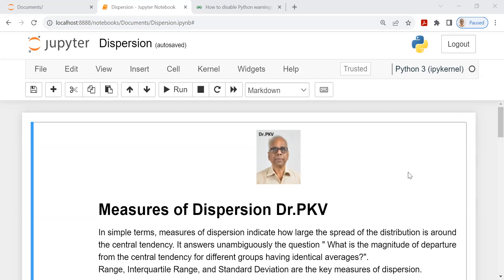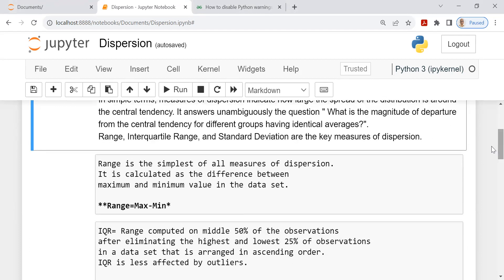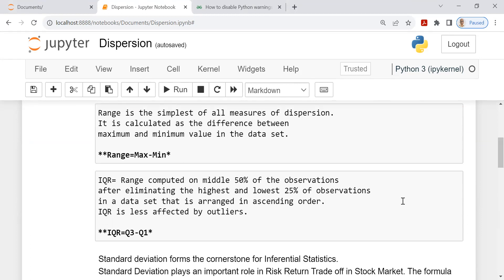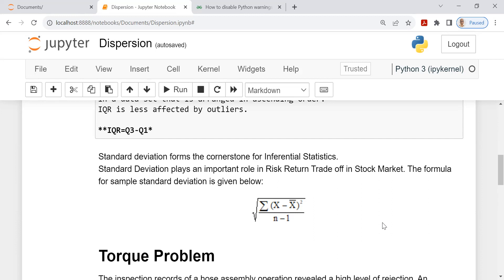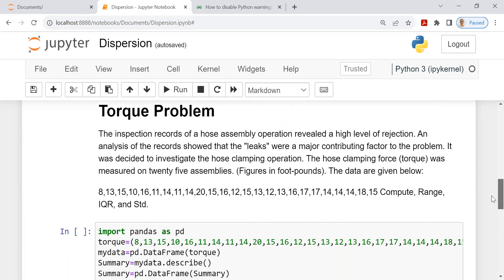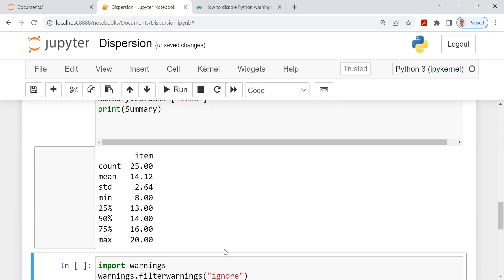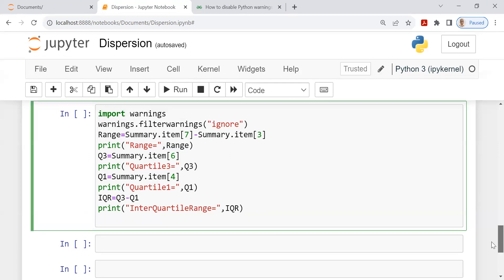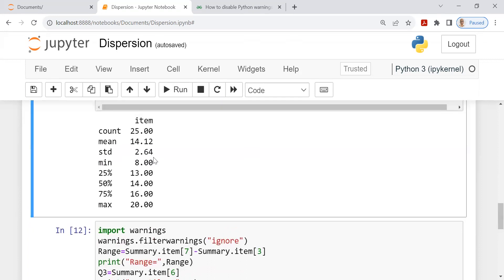#5 Measures of Dispersion in Python – Variance, Standard Deviation & Range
Understanding Data Beyond Averages! In data analysis, central tendency (mean, median, mode) tells us about the center of the data, but that’s not enough! To fully understand a dataset, we need to know how spread out the values are. That’s where Measures of Dispersion come in. These statistical tools help us analyze data variability, consistency, and reliability—crucial in fields like finance, engineering, machine learning, and healthcare. In this tutorial, we’ll break down key measures of dispersion—Variance, Standard Deviation, and Range—and demonstrate their applications using Python with hands-on coding.

What You’ll Learn in This Video:
• Why Measures of Dispersion Matter? – Learn why understanding data spread is as important as central tendency.
• Range: The simplest measure that shows the difference between max and min values.
• Variance: A crucial metric that tells us how much values deviate from the mean.
• Standard Deviation: The most widely used measure of spread in real-world applications.
• Python Implementation: Step-by-step coding using NumPy, Pandas, and SciPy.
• Real-World Use Cases: Finance, healthcare, risk analysis, and machine learning applications.

Why is Dispersion Important in Data Science?
Imagine two investment options: both have the same average return, but one has wild fluctuations while the other remains stable. Which one is safer? Measures of dispersion help answer such questions!
• Risk Assessment in Investments & Stock Markets
• Quality Control in Manufacturing
• Medical Research & Clinical Trials
• Weather & Climate Variability Analysis
• Machine Learning Model Performance Evaluation
Example: A bank analyzing customer spending habits doesn’t just look at the average spend per person. They also check the variance to see how widely spending differs—helping them design personalized offers.

When to Use Variance vs. Standard Deviation?
• Variance is great for mathematical models but is in squared units, making interpretation tricky.
• Standard Deviation brings variance back to the original units, making it easier to understand in real-life scenarios. Example: If test scores have high standard deviation, it means students' performances vary significantly. If it's low, most students score close to the average.
Our Unique Learning Approach:
• Step-by-step tutorials with practical use cases
• Real-world applications in business, healthcare, and finance
• Hands-on coding with Python & R
• Industry-relevant insights for job readiness